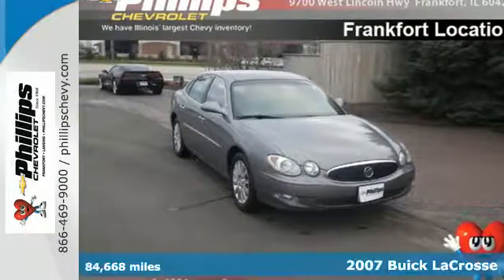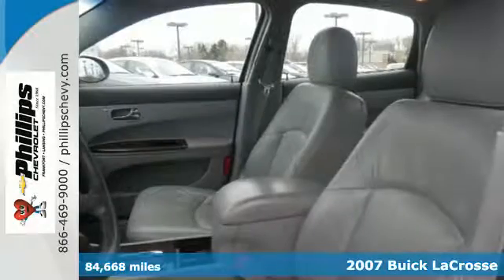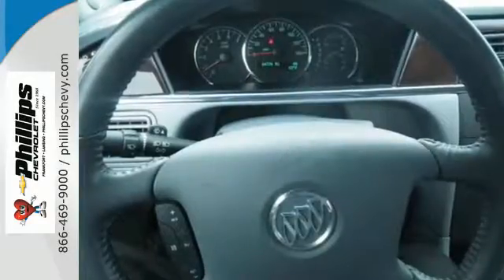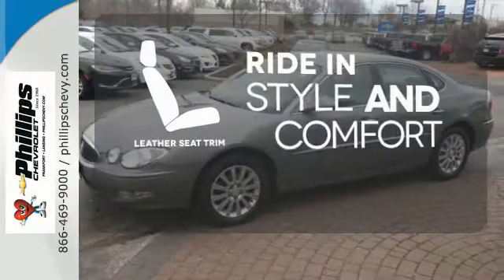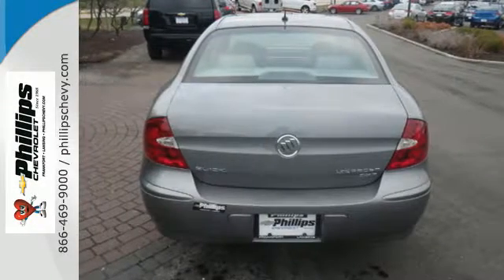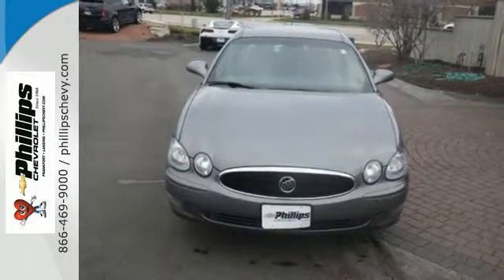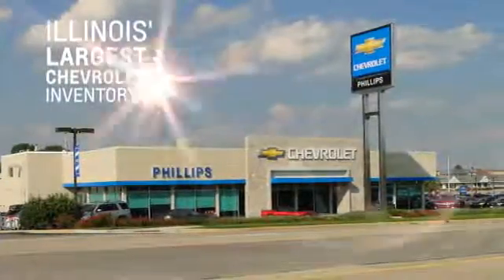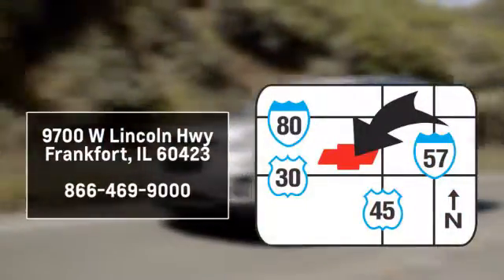Used 2007 Buick LaCrosse Frankfort IL Tinley Park, IL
Year: 2007
Make: Buick
Model: LaCrosse
Trim: CXS
Engine: 3.6L V6
Transmission: Automatic 4-Speed
Color: Slatestone Metallic
Interior: Gray w/Leather-Appointed Seat Trim
Mileage: 84668
Stock #: T14063A
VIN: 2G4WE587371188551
Real Winner! You'll NEVER pay too much at Phillips Chevrolet Frankfort! Don't pay too much for the family car you want...Come on down and take a look at this stunning 2007 Buick LaCrosse. Have one less thing on your mind with this trouble-free Buick LaCrosse. It scored the top rating in the IIHS frontal offset test.

Phillips Chevrolet in Chicago, IL, also serving Frankfort, IL and Tinley Park, IL is proud to be an automotive leader in our area. Since opening our doors, Phillips Chevrolet has kept a firm commitment to our customers. We offer a wide selection of vehicles and hope to make the car buying process as quick and hassle free as possible.

Address:
9700 West Lincoln Hwy
Frankfort IL Tinley Park, IL 60423